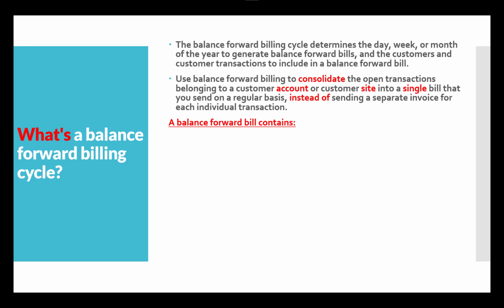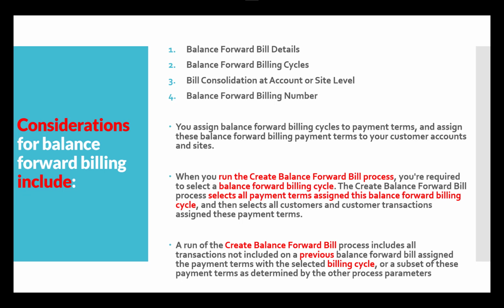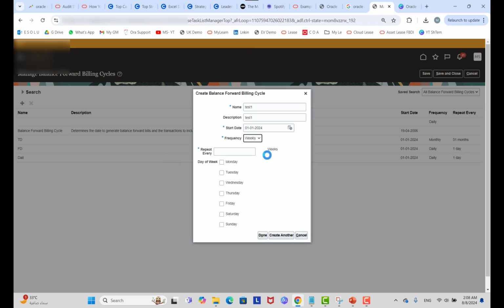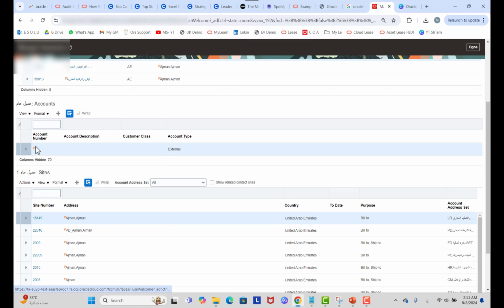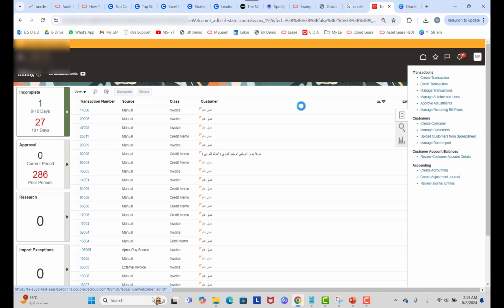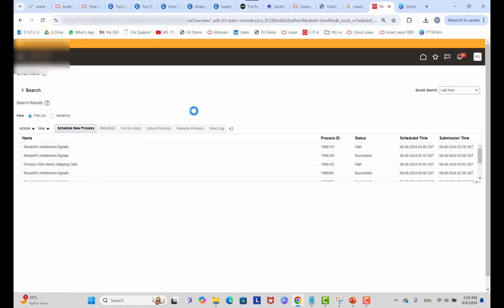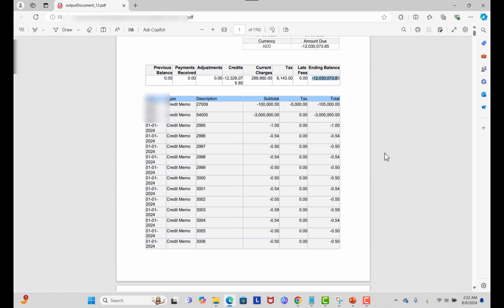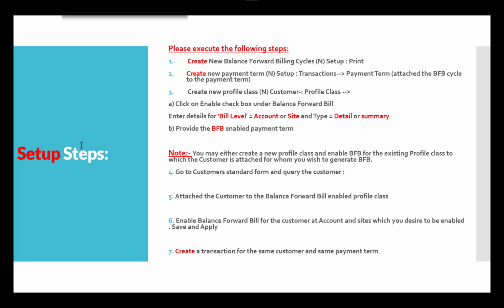Oracle Fusion Balance Forward Billing | Cloud Receivables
What's a balance forward billing cycle?
The balance forward billing cycle determines the day, week, or month of the year to generate balance forward bills, and the customers and customer transactions to include in a balance forward bill.

Use balance forward billing to consolidate the open transactions belonging to a customer account or customer site into a single bill that you send on a regular basis, instead of sending a separate invoice for each individual transaction.

A balance forward bill contains:

Beginning balance or the balance carried over from the last billing period.

Itemized list of current charges and activities (such as invoices, credit memos, debit memos, adjustments) in either summary or detail format.

Payment received during the last billing period.

Current total outstanding balance.

Note: You can't update transactions that are included on a balance forward bill, regardless of the setting of the Allow Change to Printed Transactions Receivables system option. Receivables considers inclusion on a balance forward bill to be a transaction activity, and therefore you can't update a transaction once it has activity against it.

Balance Forward Billing Number

When you print a draft or final balance forward bill, the process generates a unique balance forward billing number and assigns this number to each transaction on the bill.

Considerations for balance forward billing include:

Balance Forward Bill Details

Balance Forward Billing Cycles

Bill Consolidation at Account or Site Level

You assign balance forward billing cycles to payment terms, and assign these balance forward billing payment terms to your customer accounts and sites.

When you run the Create Balance Forward Bill process, you're required to select a balance forward billing cycle. The Create Balance Forward Bill process selects all payment terms assigned this balance forward billing cycle, and then selects all customers and customer transactions assigned these payment terms.

A run of the Create Balance Forward Bill process includes all transactions not included on a previous balance forward bill assigned the payment terms with the selected billing cycle, or a subset of these payment terms as determined by the other process parameters.